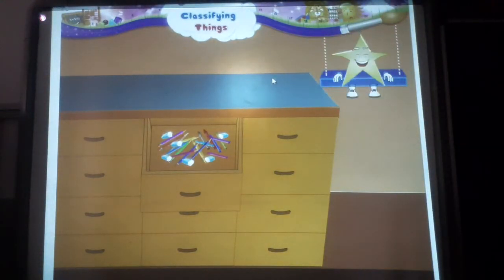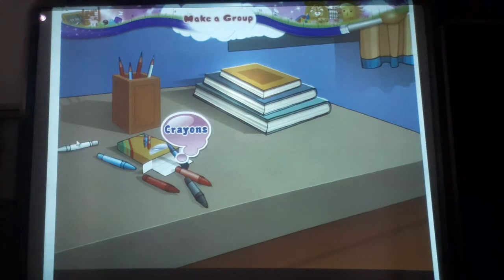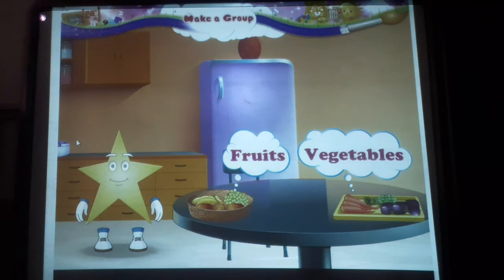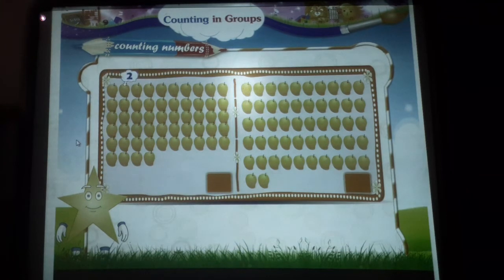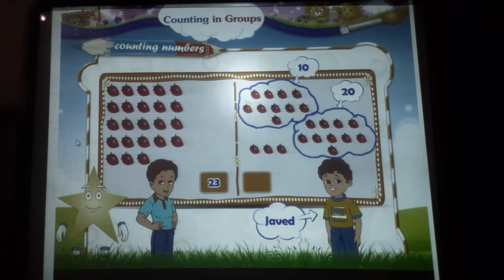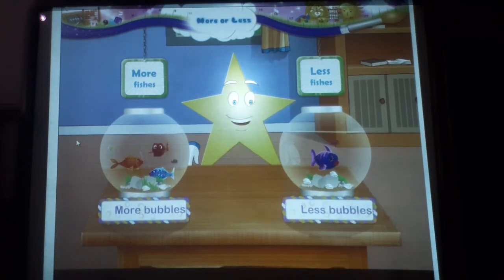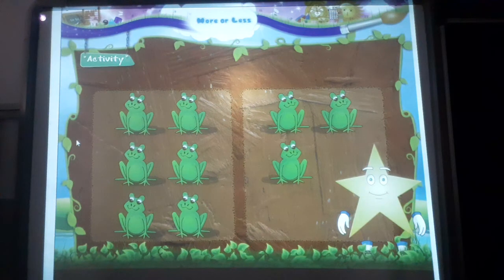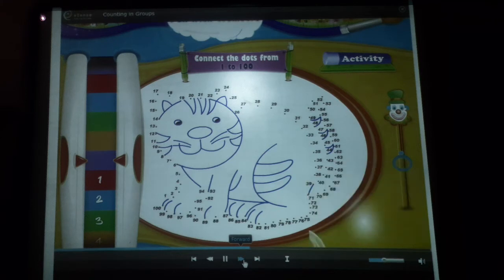ENG MED STD JR KG SUB MATHS COUNTING IN GROUPS